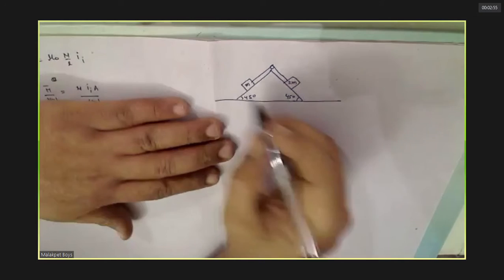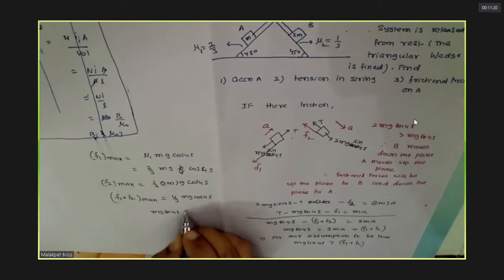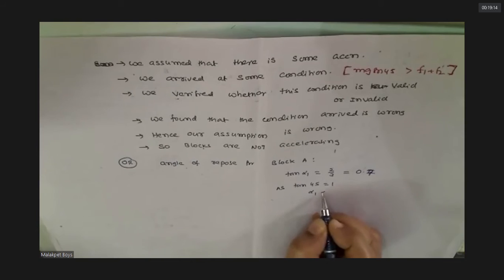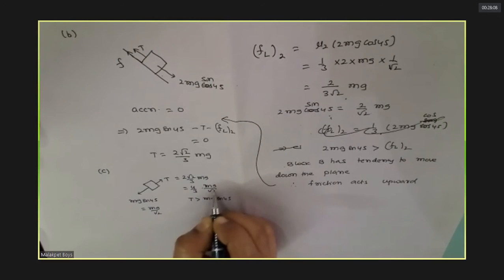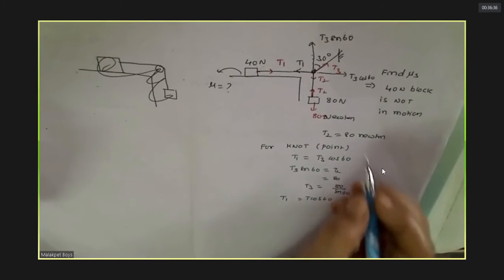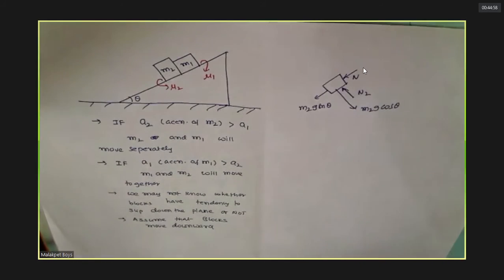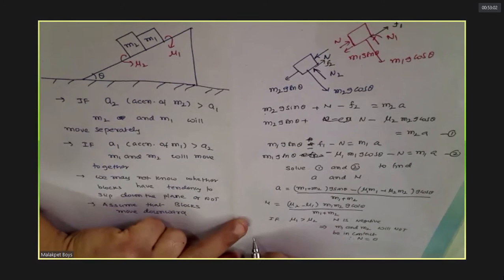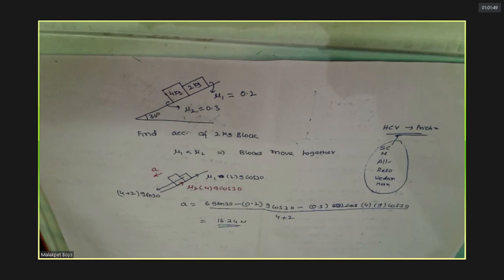Physics 2021 01 06